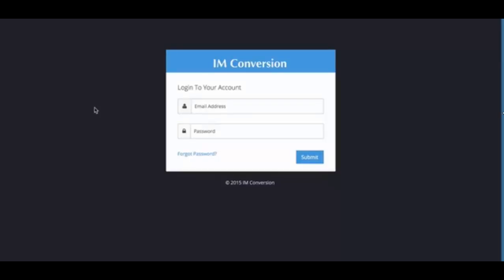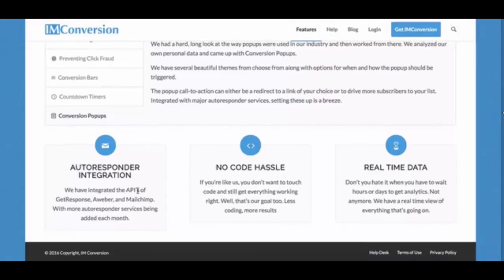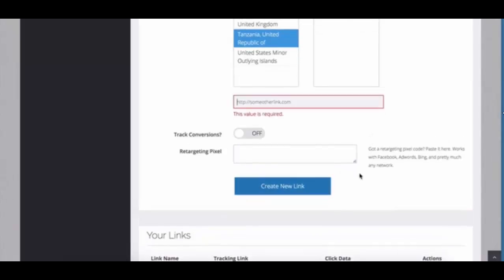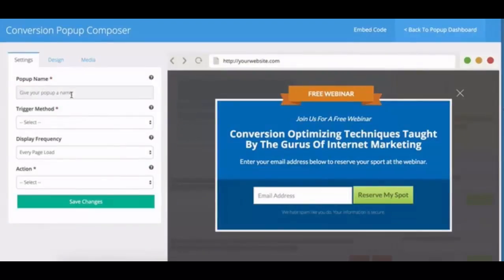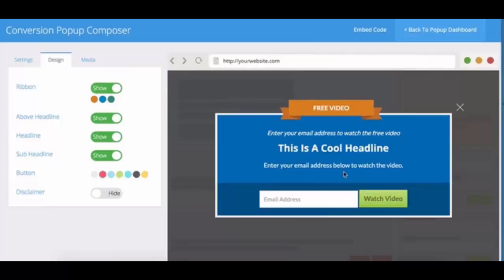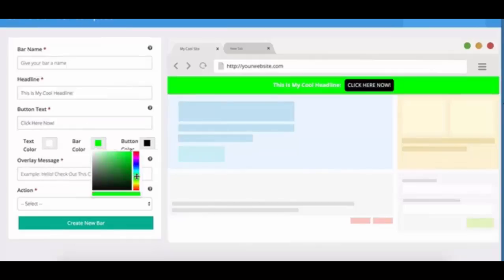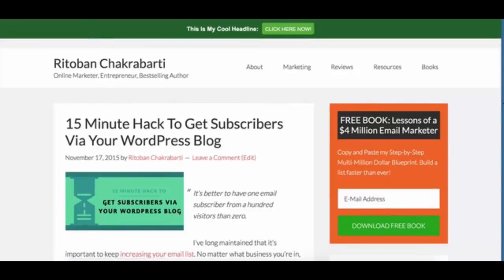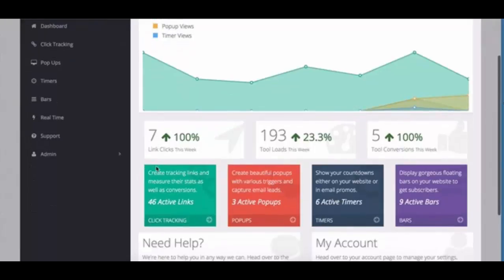IM Conversion | Full Review Of IM Conversion tool !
My IM Conversion Review
this a sneak peek at the members area of IM Conversion